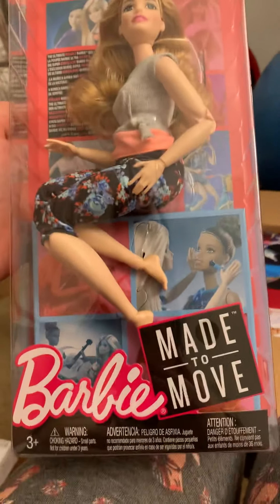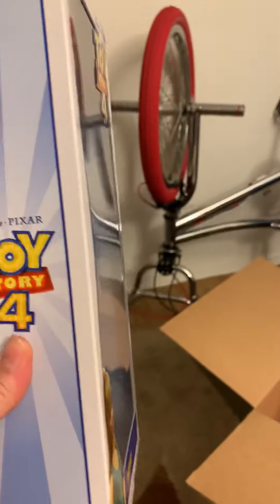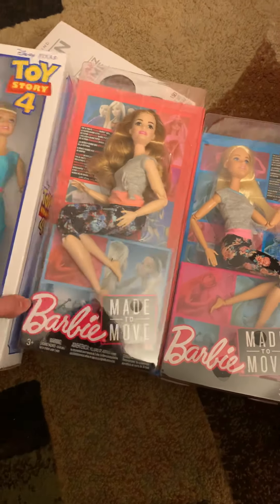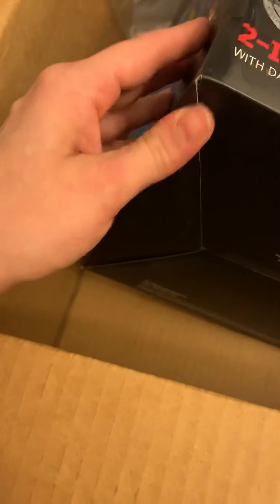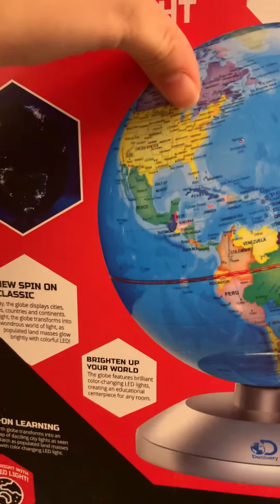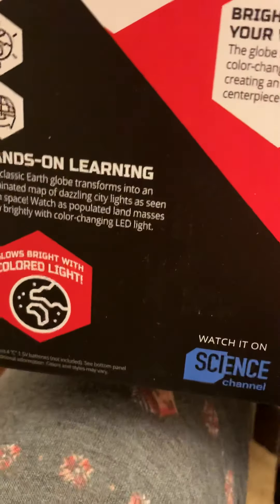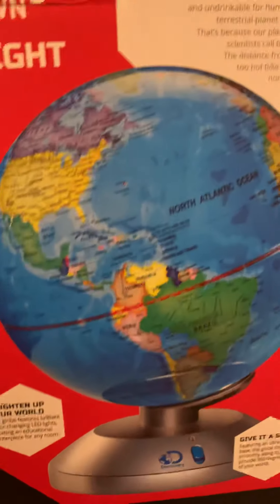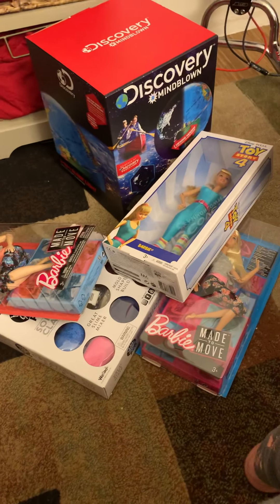Christmas target shopping